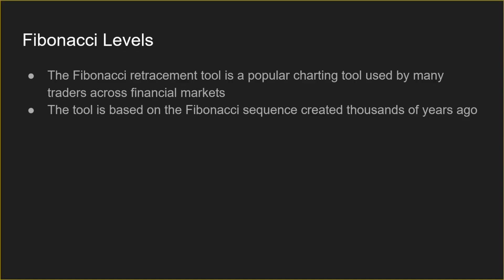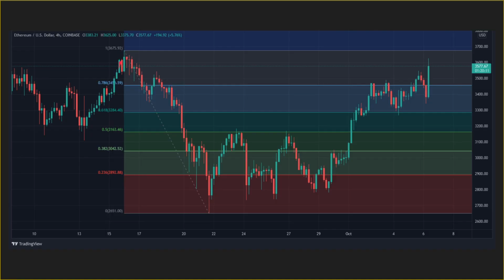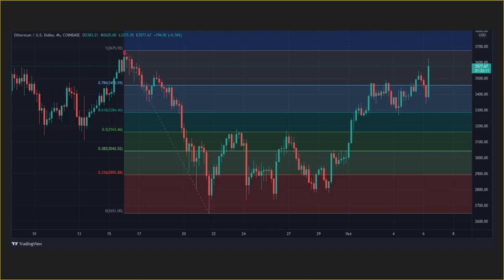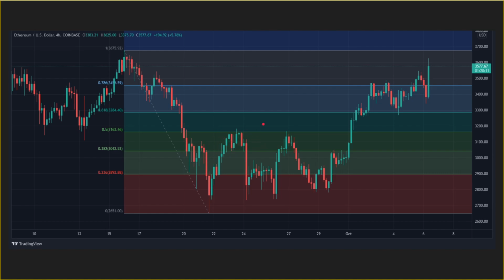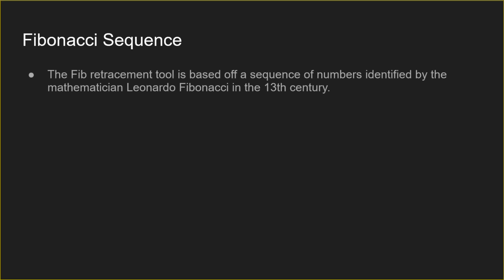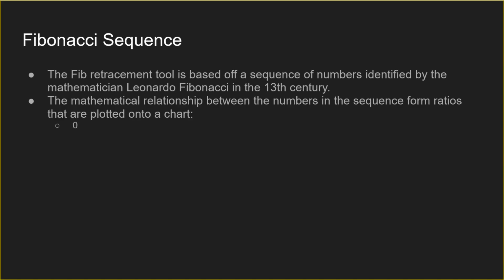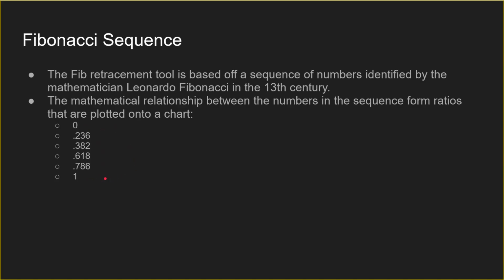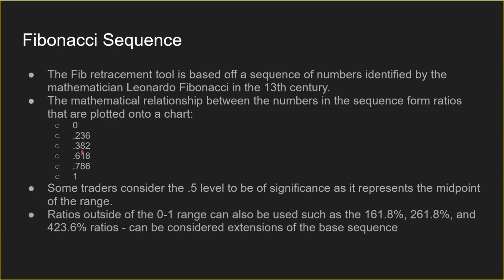Lecture 27 Fibonacci Levels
This lesson will introduce Fibonacci Levels and how they work on a chart.